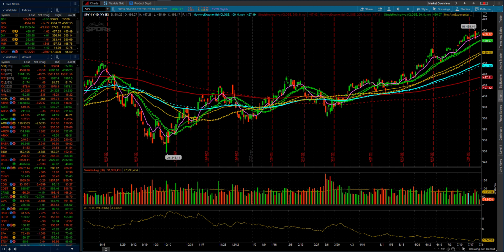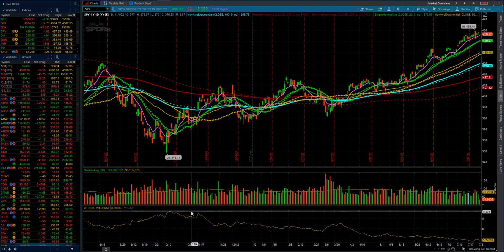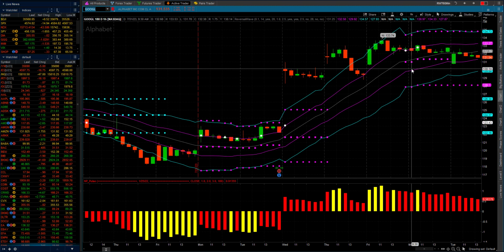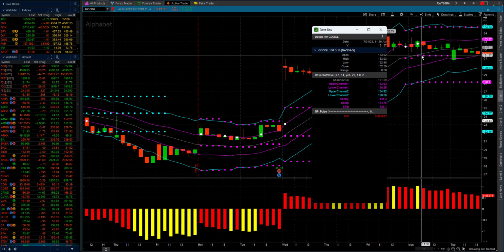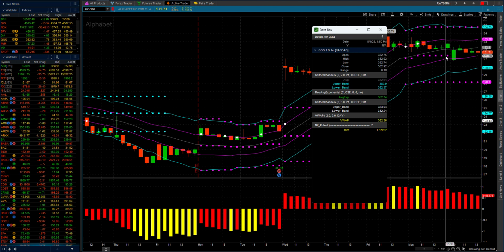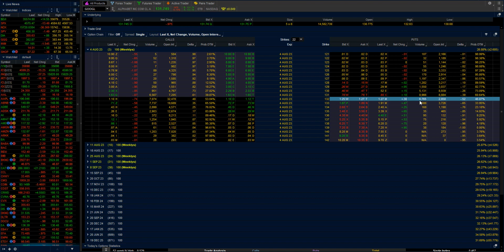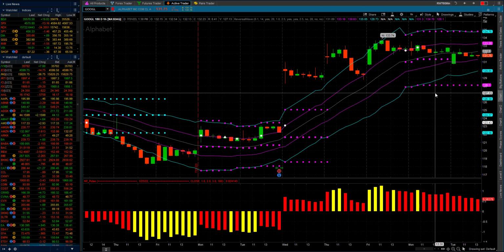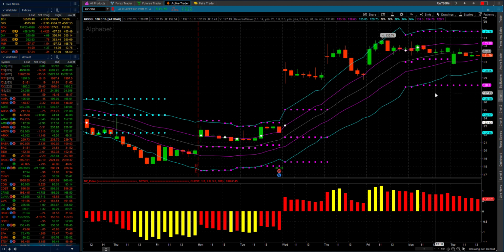Active Trader Mode Live Options Trade On GOOGL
In this video we walk through a live trade setting up on GOOGL using our new RWT Active Trader Mode. We discuss what goes into the chart analysis, how we would take the trade, and how we plan on managing the trade.

We will circle back later this week to see how this trade plays out for us.

RISK DISCLOSURE